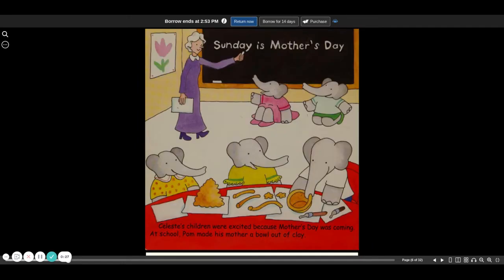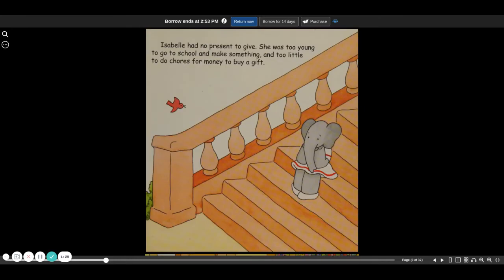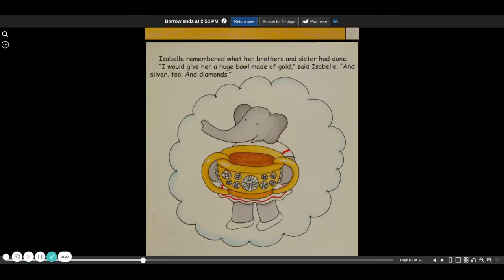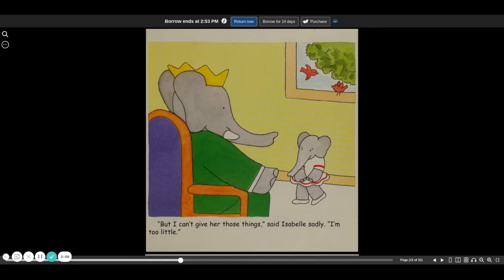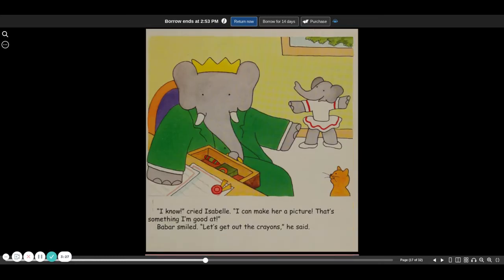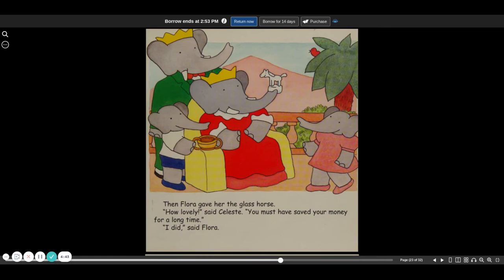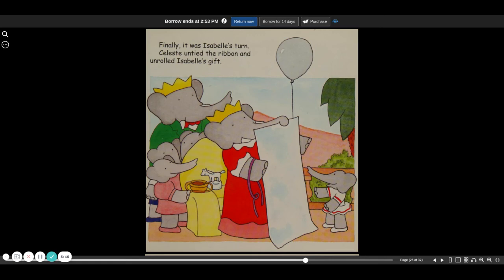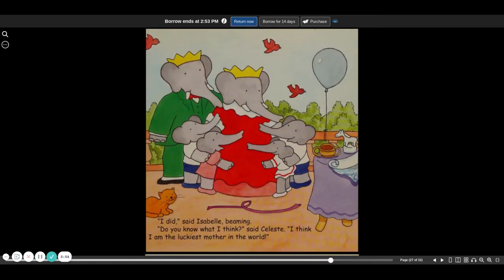Babar: a Gift for Mother | Read aloud | children's book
Babar: a Gift for Mother is a read aloud children's book. See how Babar the King of the elephants celebrates Mother's Day!

We release at least 1 picture book reading six days a week, a bible chapter on Sunday, and a chapter book about twice a month.

We started a YouTube channel to remote read to our grand children. We read these books as if we are reading to our children or grandchildren. We don’t edit out mistakes, we just correct and reread as we go. We laugh and sometimes comment on the material.  We hope that others will find the material entertaining and educational.